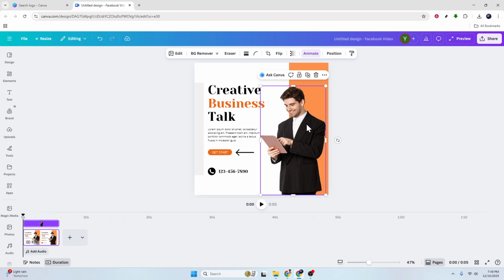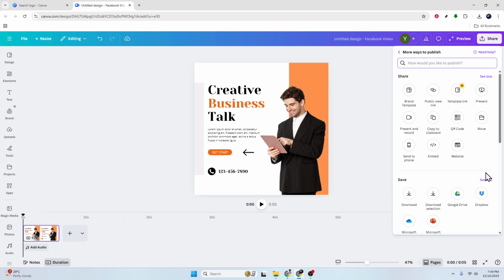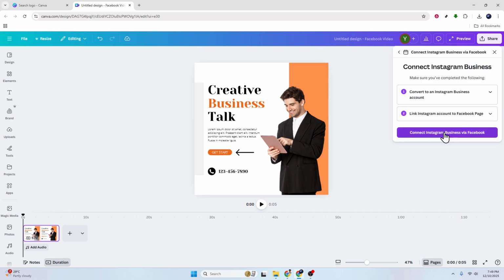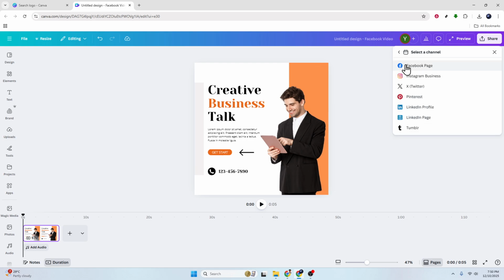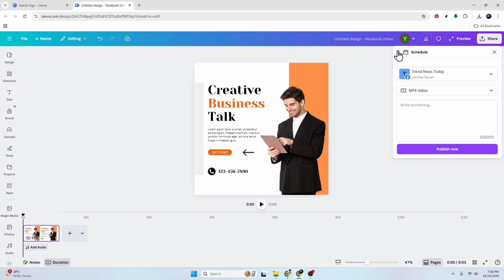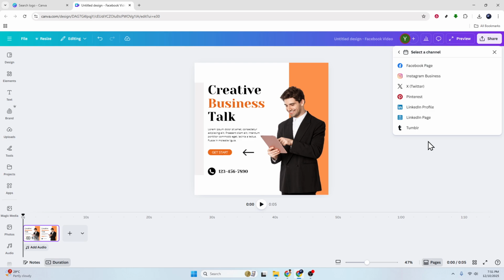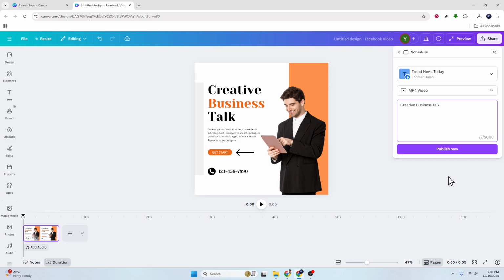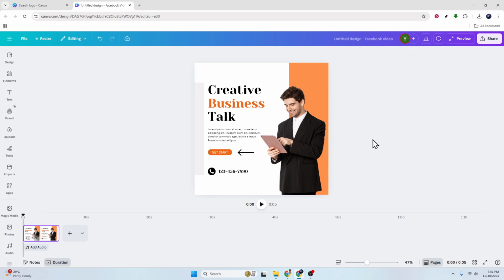How To Schedule Posts In Canva – Easy (2025)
Canva’s Content Planner allows you to schedule social media posts directly to Instagram, Facebook, LinkedIn, Pinterest, and more. This tutorial shows how to design a post, select publishing platforms, schedule it, and manage your content calendar.

⏱️ Timestamps:
0:00 – Introduction
0:40 – How Canva Content Planner works
1:20 – Design your post
2:00 – Select platform & caption
3:00 – Schedule your post
4:00 – Manage & reschedule posts